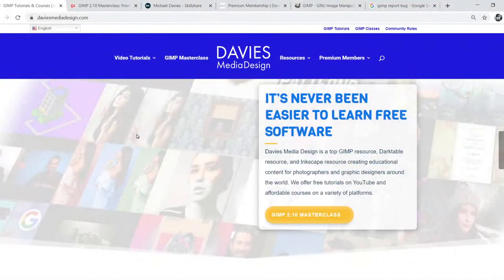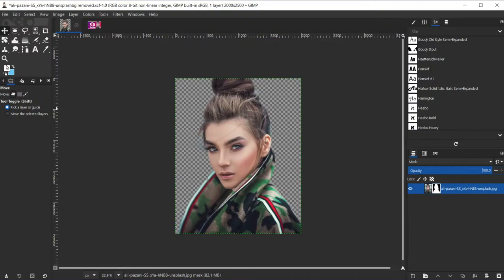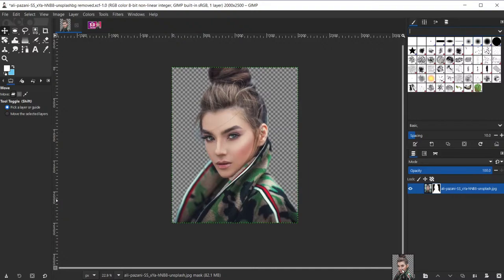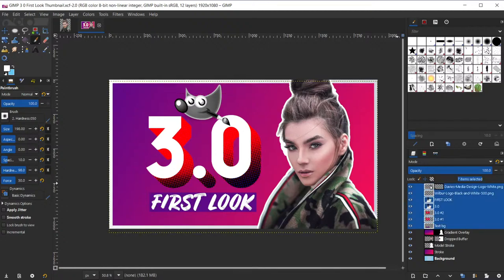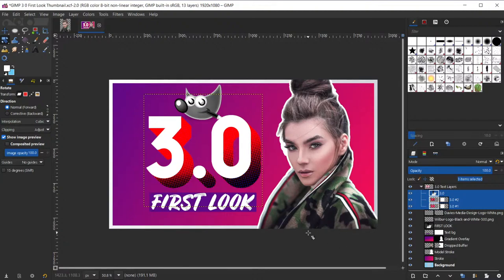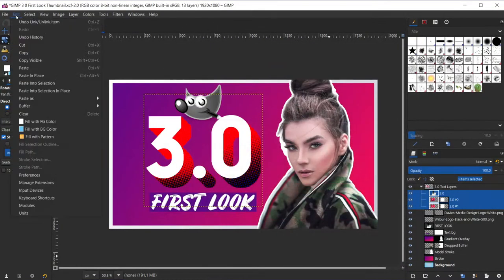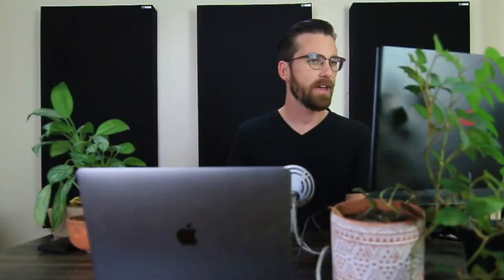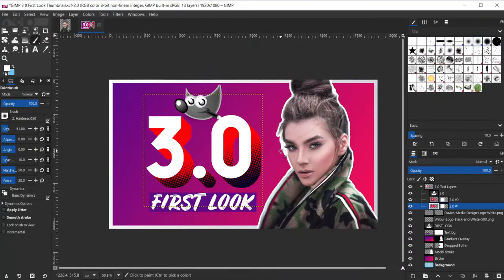GIMP 3.0 First Look (GIMP 2.99.2 Development Release)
GIMP officially released GIMP 2.99.2, the first development release version that will eventually become GIMP 3.0. This "Unstable Development Version" is designed to give everyone a chance to try out the new GIMP and to report any bugs that may need fixing prior to coming out with the stable GIMP 3.0 release.

Become a DMD Premium Member to Watch the Edited 25 min Version of This Video:

(ZeMarmot Project - Aryeom and Jehan)